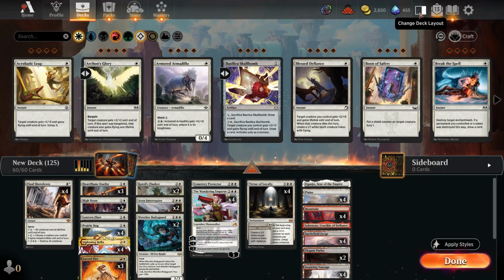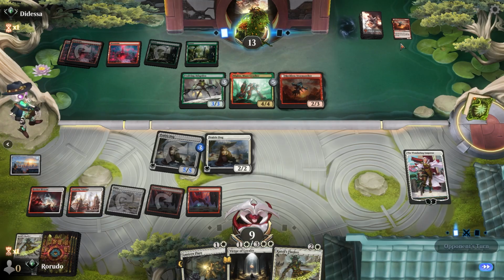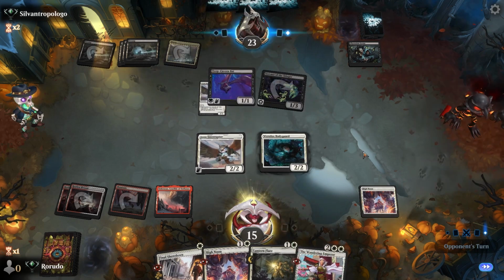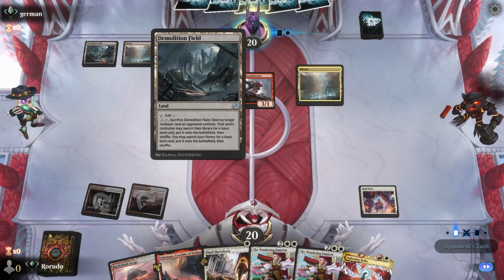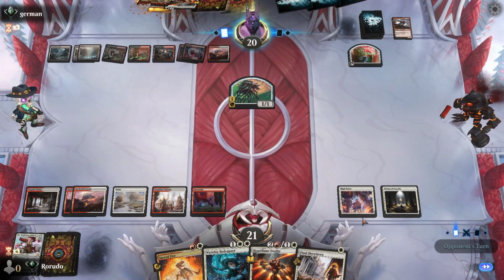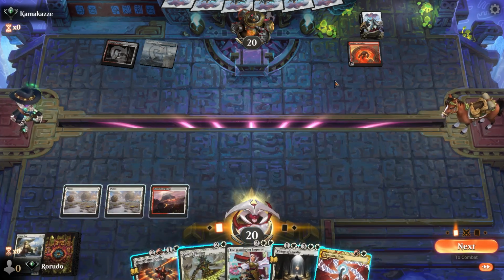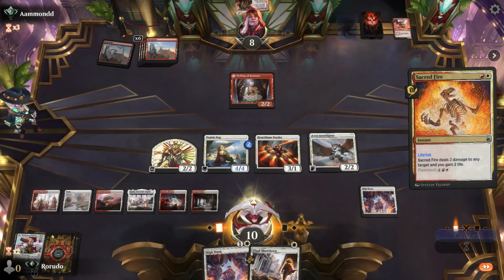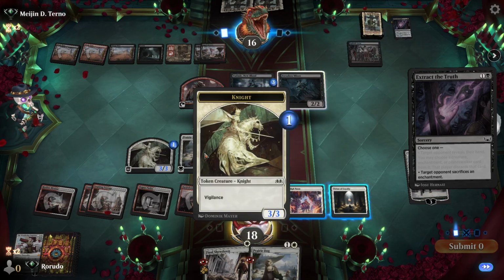Boros Prairie Dog Prison - Ranked Standard MTGA Gameplay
Just messing around playing jank brews based on draft uncommons. You already know. Thoughts on the deck or on High Noon or Prairie Dog's constructed potential?
- Rorudo